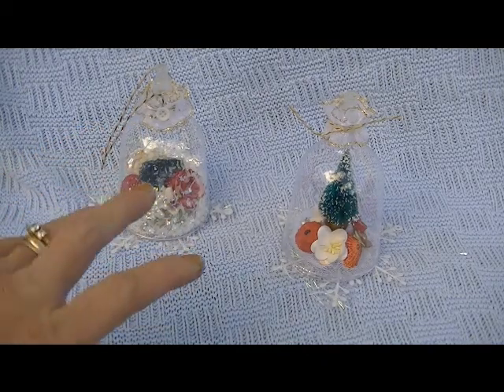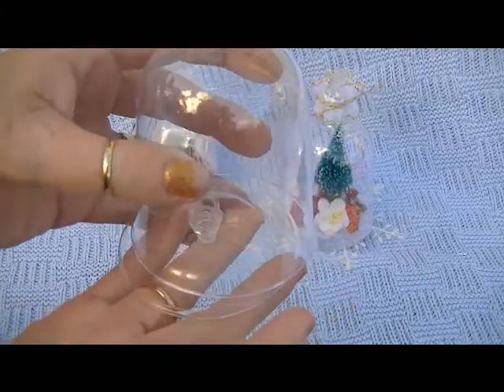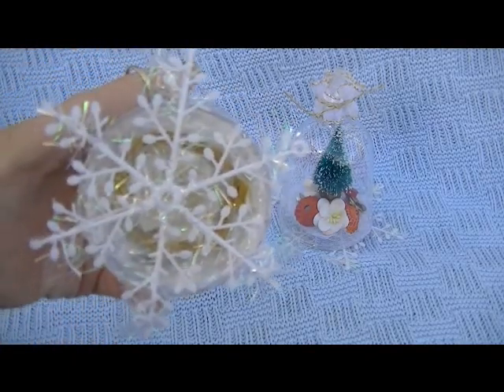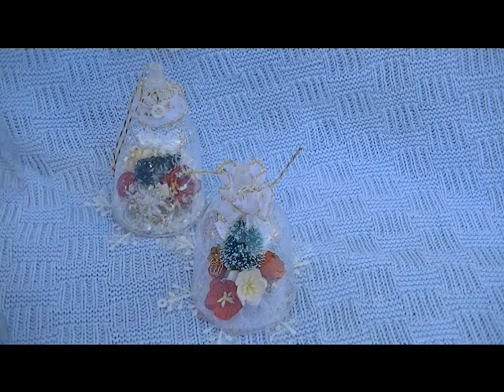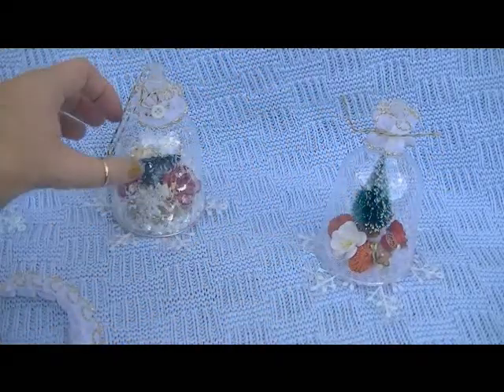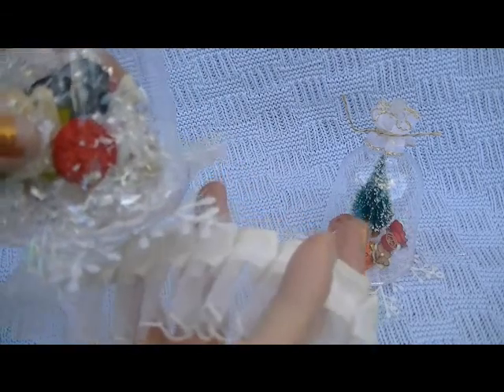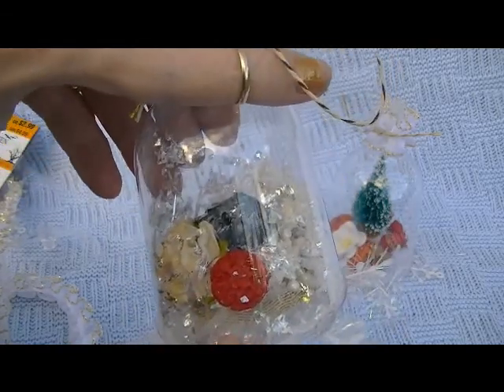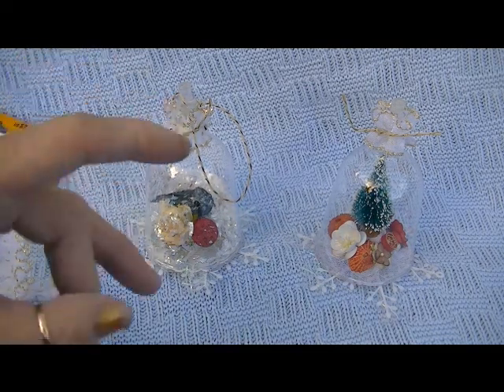Snow Globe Ornaments Inspired by Kerry -duffer9904 12-1-12